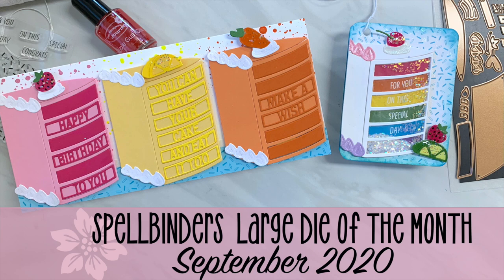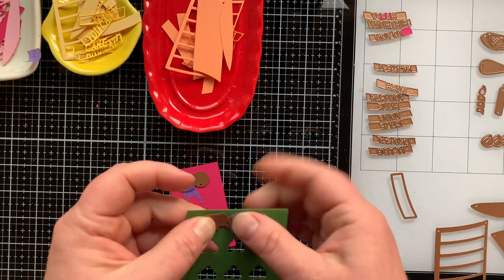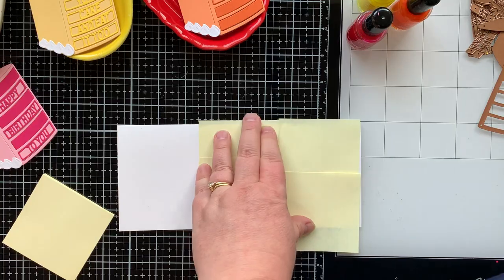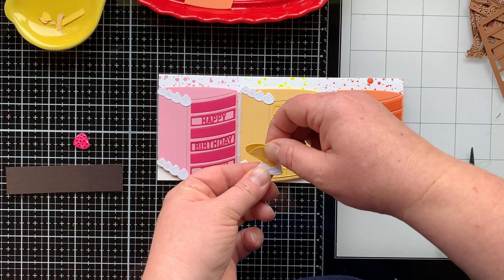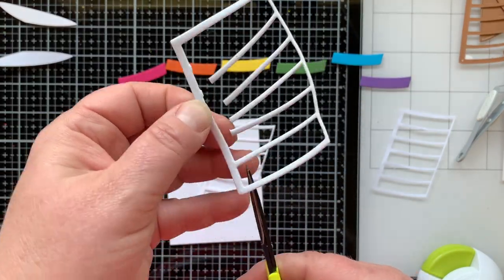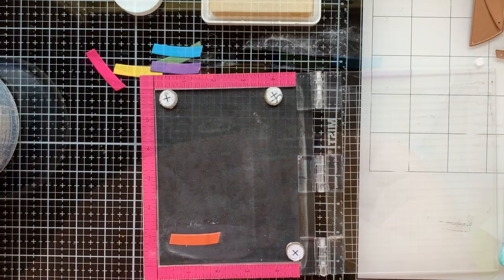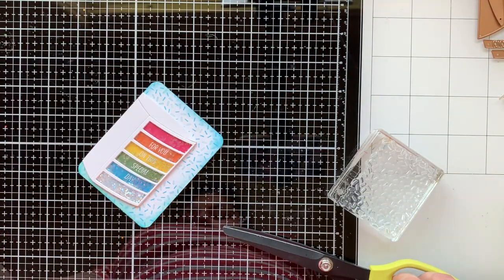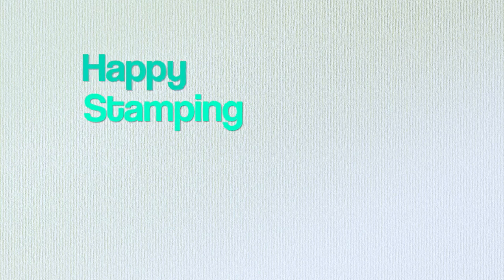Spellbinders Large Die of the Month - Have Your Cake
In today's video I am showing the Large Die of the Month from Spellbinders for September 2020 called Have Your Cake.
And the Sprinkles Stamp set, which is a free gift for those who are VIP Value Club Kit subscribers or free gift for those who upgrade or subscribe to a VIP Value Club Kit. There are three VIP Value Club Kits; The Works, Kit & Caboddle, and Glimmer Groupie.

See these projects on my blog post here and get more details about the VIP Value Club Kits

• Glimmer Groupie Value Club Membership - Small Die + Large Die + Card + Glimmer of the Month

• Kit & Caboodle Value Club Membership - Small Die + Large Die + Card Making Kit of the Month

• The Works Club Membership - Small + Large + APG Dies + Card Kit of the Month